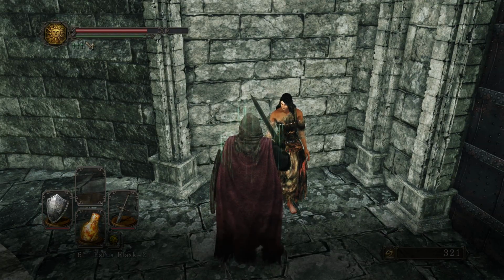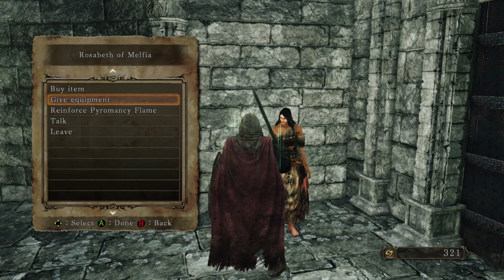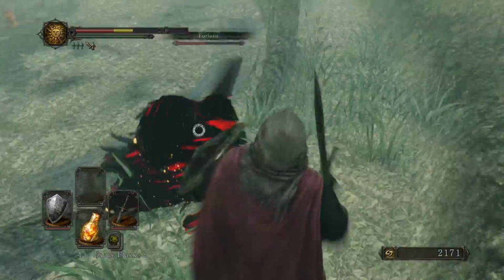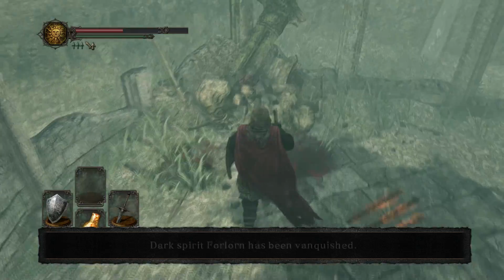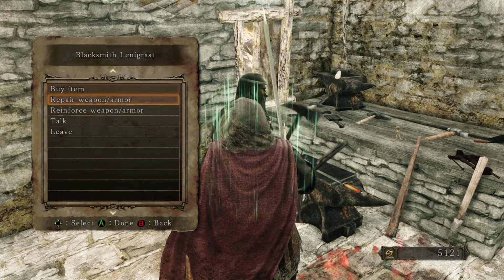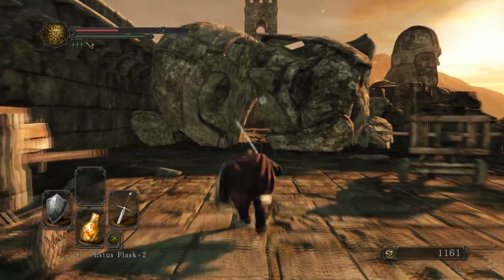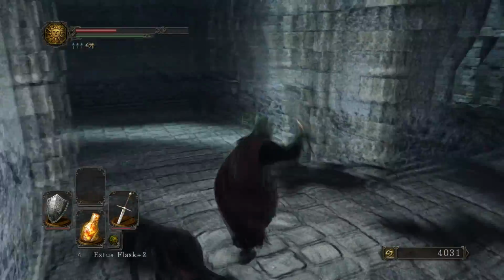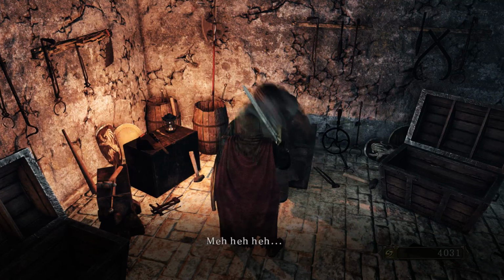Let's Play Dark Souls II: Scholar of the first sin - Episode 8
In this episode we smash through the Covetous Demon and then go collect my favourite weapon :)